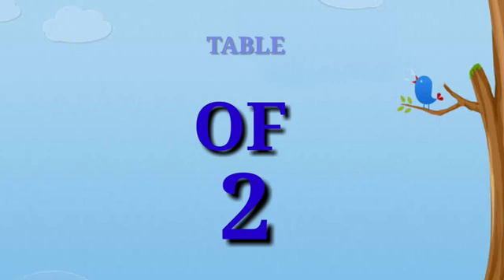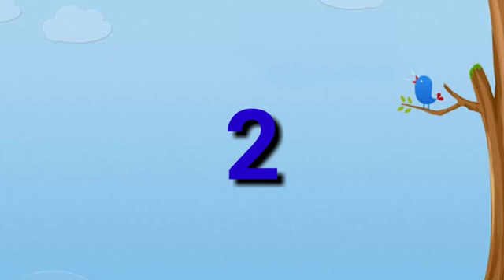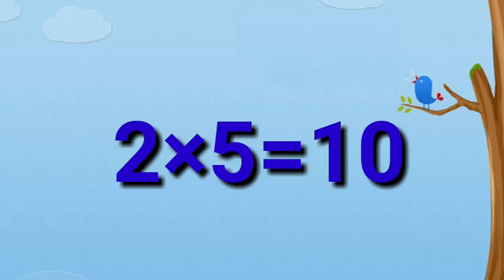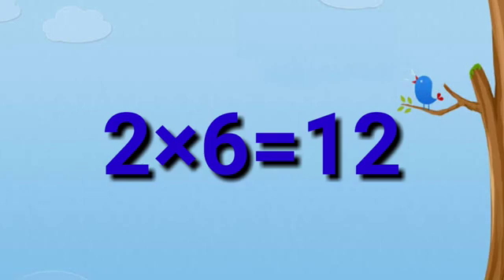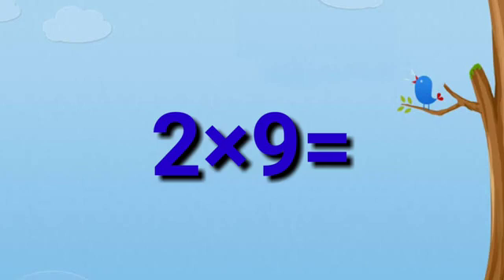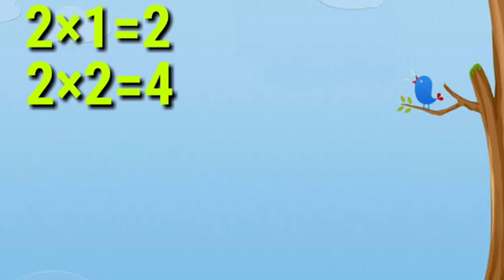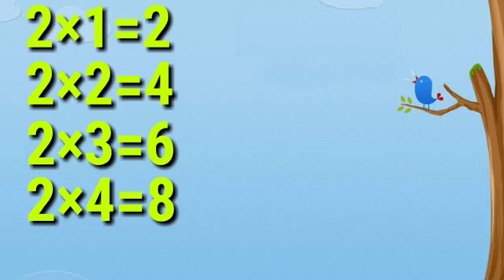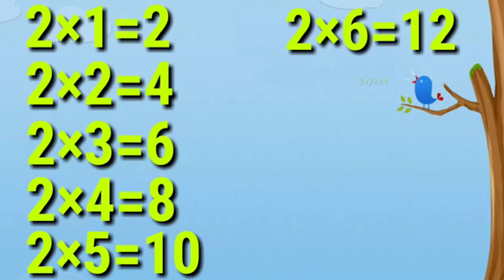tabel of 2 for kind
Skip to content

About Elsevier

About us

Elsevier Connect

Careers

Products & Solutions

R & D Solutions

Clinical Solutions

Research Platforms

Research Intelligence

Education

All Solutions

Services

Authors

Editors

Reviewers

Librarians

Shop & Discover

Books & Journals

Search

Home

Journals

Applied Mathematics Letters

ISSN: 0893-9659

Applied Mathematics Letters

An International Journal of Rapid Publication

Publishing options:OAOpen AccessSSubscription

Guide for authors

Track your paper

Order journal

Editor-in-chief

Editorial board

A. Tucker

The purpose of Applied Mathematics Letters is to provide a means of rapid publication for important but brief applied mathematical papers. The brief descriptions of any work involving a novel application or utilization of mathematics, or a development in the methodology of applied mathematics is a potential contribution for this journal. This journal's focus is on applied mathematics topics based on differential equations and linear algebra. Priority will be given to submissions that are likely to appeal to a wide audience.

Benefits to authors
We also provide many author benefits, such as free PDFs, a liberal copyright policy, special discounts on Elsevier publications and much more. Please click here for more information on our author services.

Please see our Guide for Authors for information on article submission.

This journal has an Open Archive. All published items, including research articles, have unrestricted access and will remain permanently free to read and download 48 months after publication. All papers in the Archive are subject to Elsevier's user license.

If you require any further information or help, please visit our Support Center

Read full aims & scope

Submit your paper

The Impact Factor of this journal is 4.055, ranking it 8 out of 265 in Mathematics, Applied

With this journal indexed in 10 international databases, your published article can be read and cited by researchers worldwide

View articles

CiteScore

6.7

Impact Factor

4.055

Top Readership

CN

US

IN

Time to First Decision

1.4 weeks

Review Time

1.5 weeks

Publication Time

1 week

View historical data and other metrics on Journal Insights.

Recent Articles

Most Cited

Dark soliton solutions for a coupled nonlinear Schrödinger system

Zhao, Xue-Hui

On a critical biharmonic system involving p-Laplacian and Hardy potential

Yang, Tao

The pth moment asymptotical ultimate boundedness of pantograph stochastic differential equations with time-varying coefficients

Song, Yinfang, Zeng, Zhigang, Zhang, Tao

View all recent articles

Open Access Articles

A modified multivariate spectral gradient algorithm for solving absolute value equations

Open AccessYu, Zhensheng, Li, Lin, Yuan, Yue

Arbitrary initial energy blow up for fourth-order viscous damped wave equation with exponential-type growth nonlinearity

Open AccessWang, Yanjin

A counterexample of a uniqueness result

Open AccessHajaiej, H.

View all Open Access articles

Call for Papers

New Open Access journal for Applied Mathematics – Call for Papers

View all calls for papers

News

Announcements

Release of STIX Fonts Version 2.0.0

View all news

Editorial Board

Full editorial board

13 editors in 1 country/region

US

United States of America (13)

Editor-in-chief

A. Tucker

View editorial board

Open Archive Articles

Darboux transformation and dark soliton solution for the defocusing Sasa–Satsuma equation

Open AccessZhang, Hai-Qiang, Hu, Rui, Zhang, Meng-Yue

CRE solvability and soliton-cnoidal wave interaction solutions of the dissipative (2+1)-dimensional AKNS equation

Open AccessWang, Hui, Wang, Yun-Hu

Self-regulation in the Bolker–Pacala model

Open AccessKondratiev, Yuri, Kozitsky, Yuri

View all Open Archive articles

Abstracting and Indexing

This journal has been indexed in:

Zentralblatt MATH

CIS

CMSI

and 8 more

View all indices

Supports Open Access

OAOpen Access

SSubscription

This journal offers authors two options (Open Access or subscription) to publish their research.

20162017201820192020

A total of 412 articles were published in 2020.

●6 open access

●406 subscription

View all publishing insights

Authorship

The primary corresponding authors at country/region level in the last five years.

RankTop countries/regionsAuthors#1

CN

China1,093#2

US

United States91#3

KR

South Korea47

View all countries

Author Resources

Whether you are planning a research project or working on your next manuscript, Elsevier's author resources are there to help.

Research & Preparation

Researcher Academy

Writing

Mendeley

Guide for authors

Language editing services

Translation services
 and services
 research data

Publish yo.